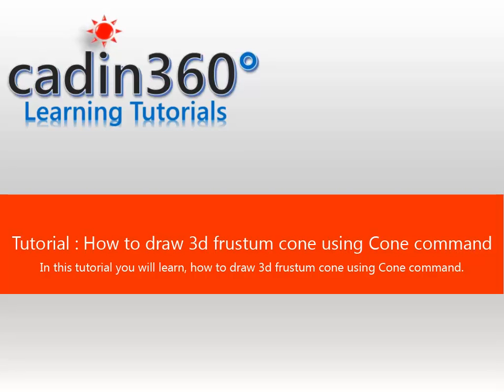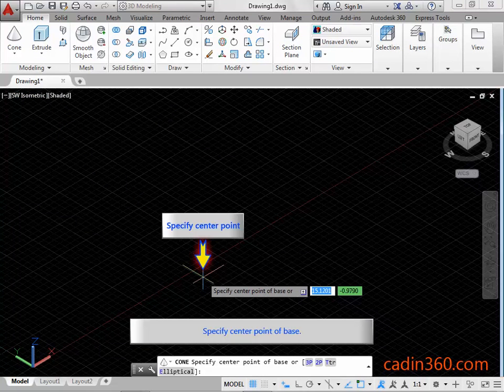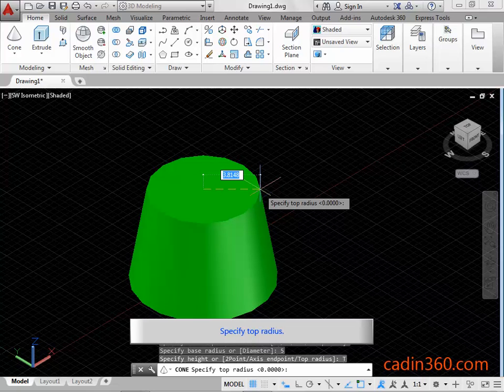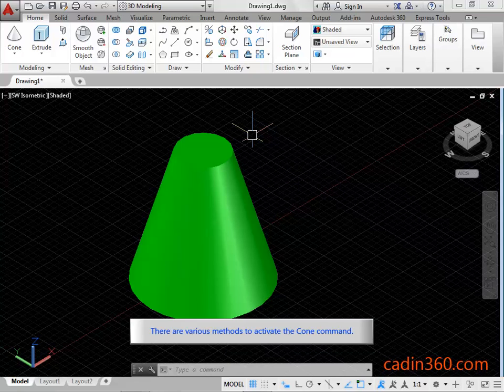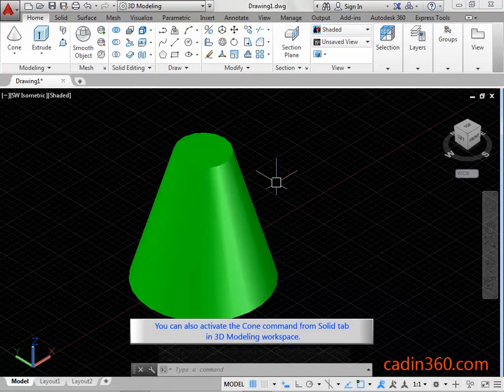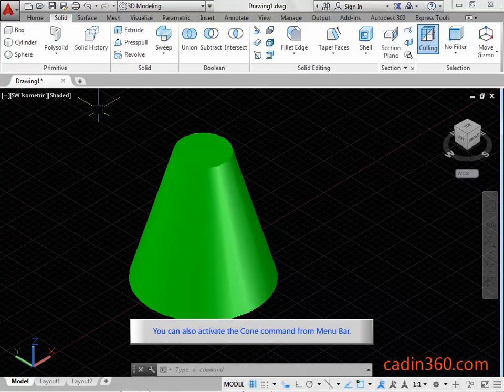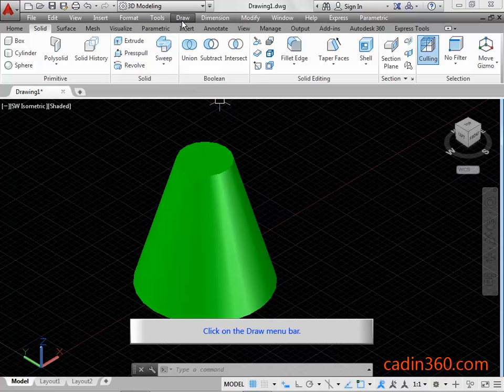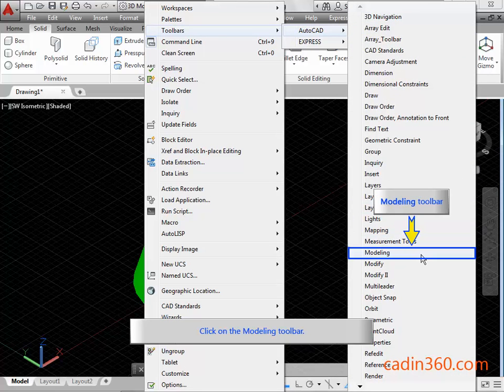How to draw 3d frustum cone using AutoCAD Cone command